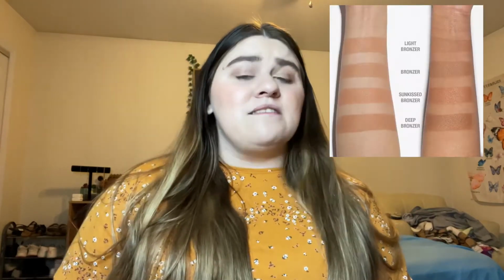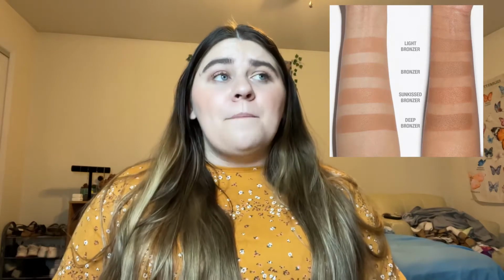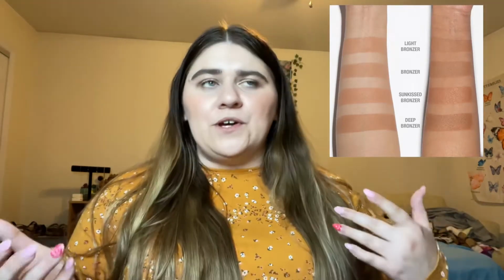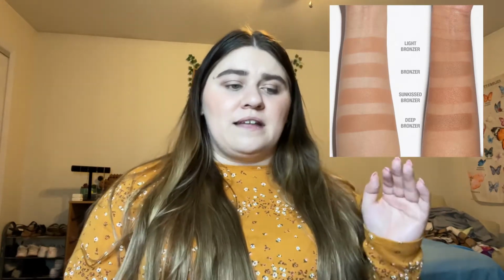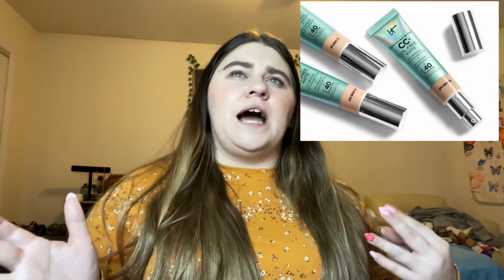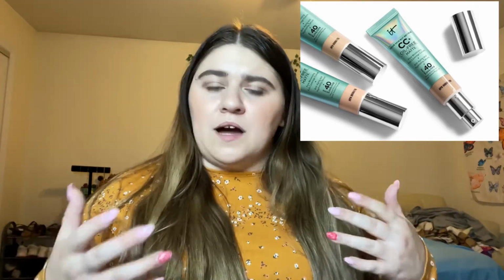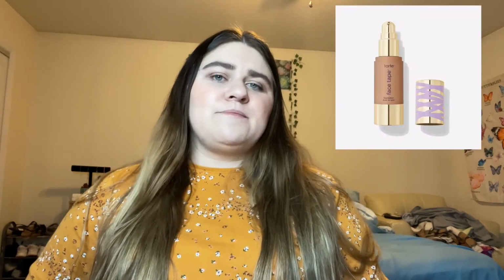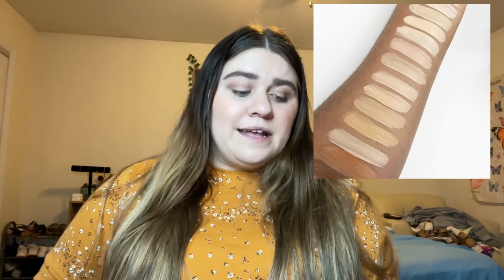Non-Inclusive Makeup Launches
Hey everyone! It's Tawney. Here's a video on non-inclusive launches that need some adjustments.